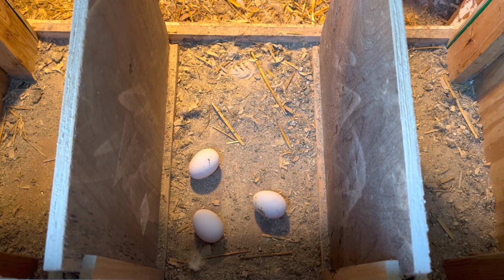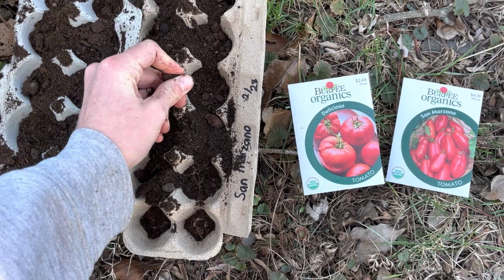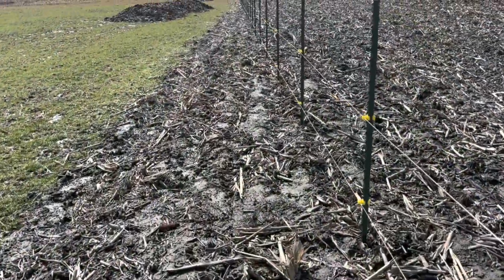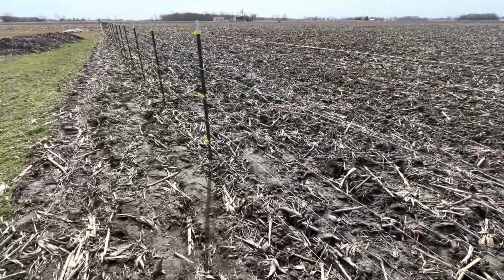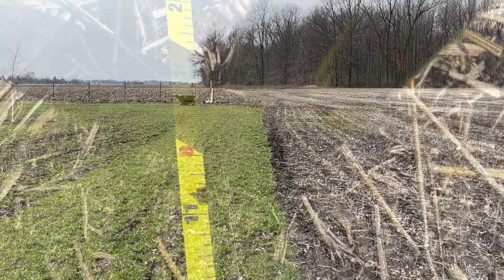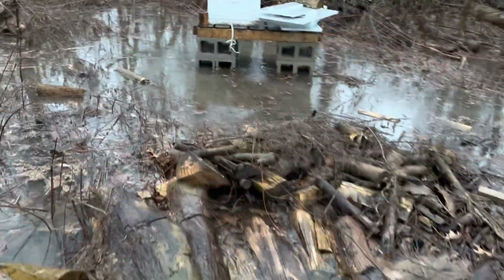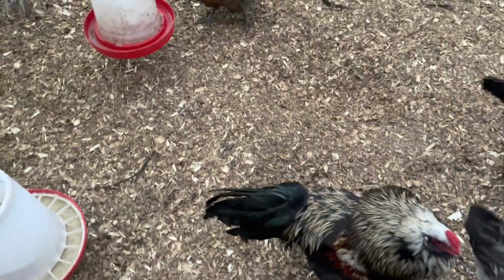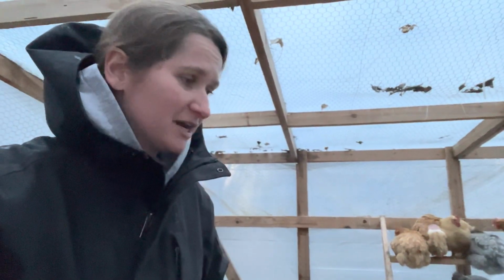My Farm’s Journey - Feb. 2023 (61)